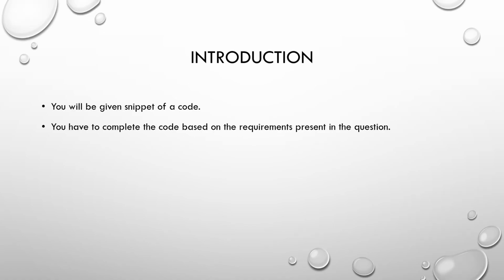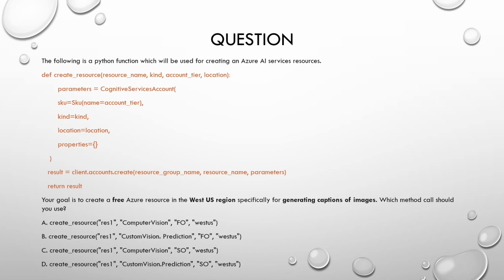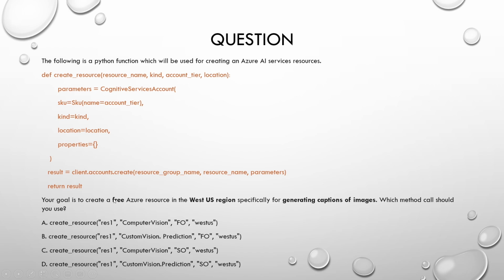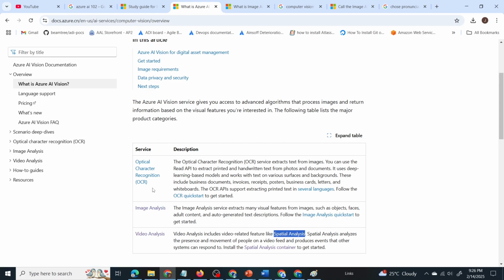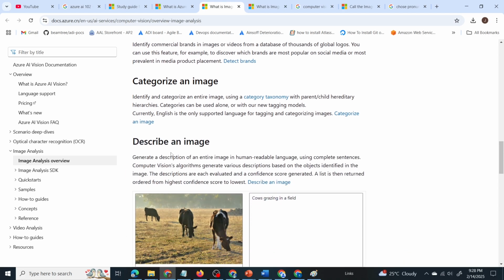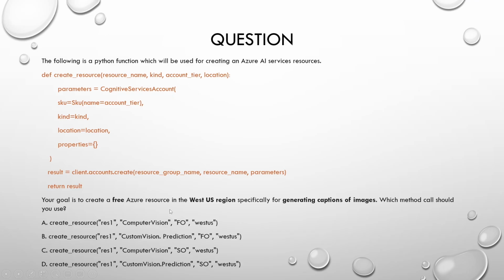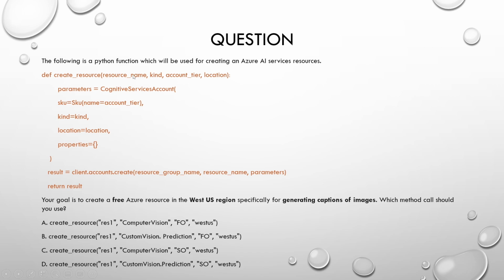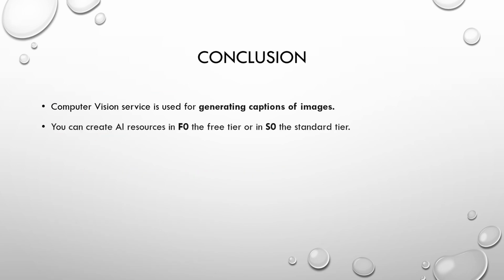Azure AI 102 Questions - AI Vision & Custom Vision - Part 5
Link to Microsoft documentations mentioned in the video:
(Azure AI Vision or Computer Vision)